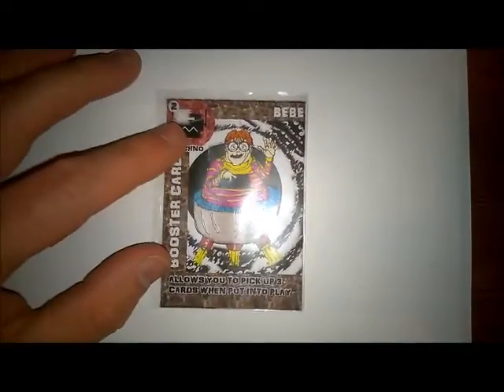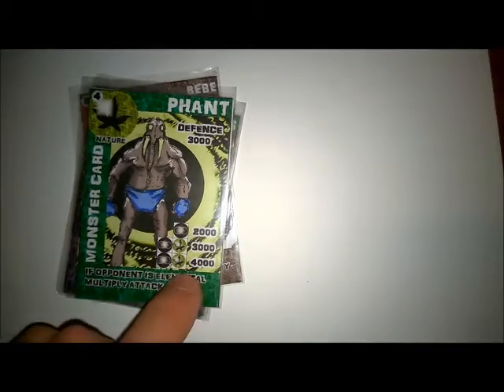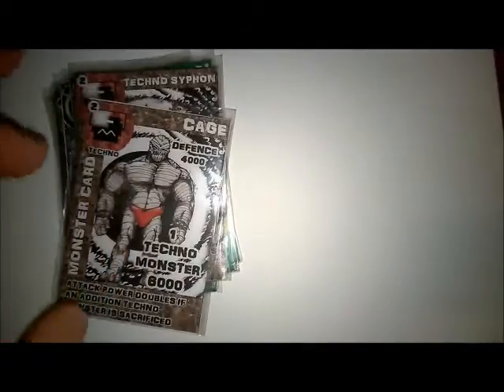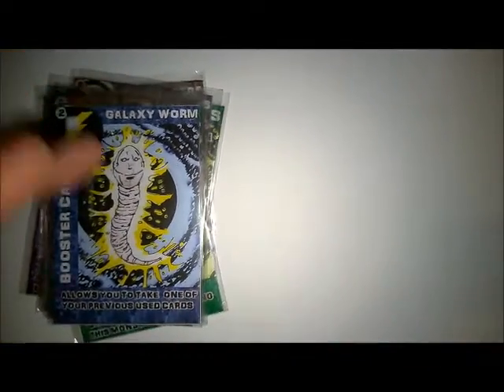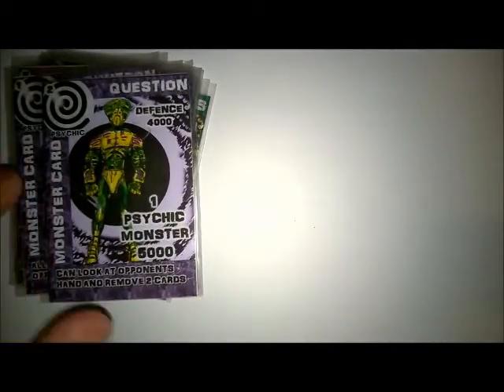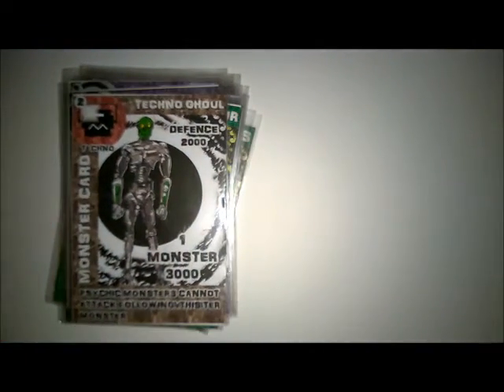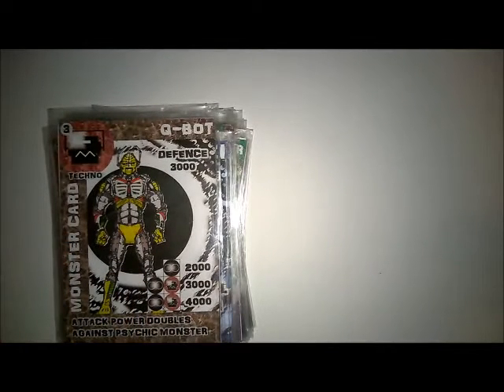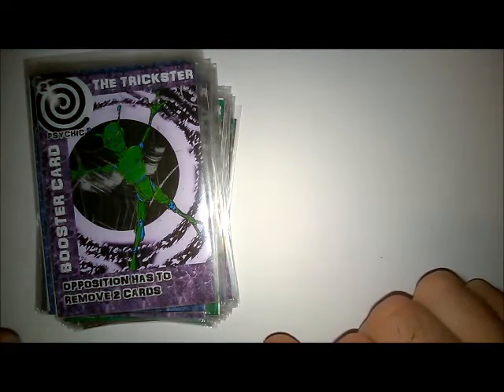How to make a Homemade Trading Card Game - First 36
Homemade Trading Card Game, First 36, Final Cards, Trading Card Games, Fight League Galactica